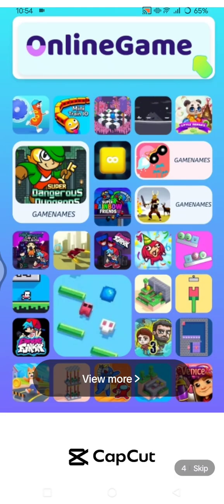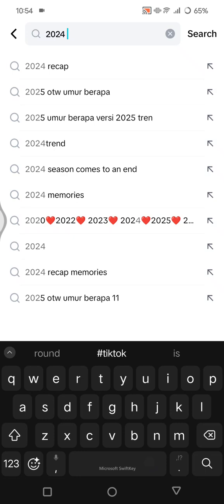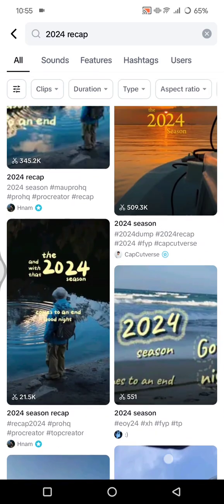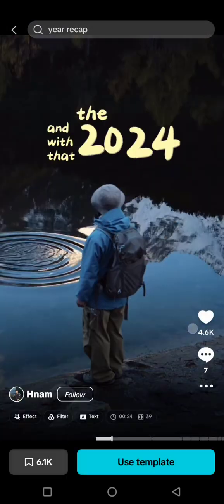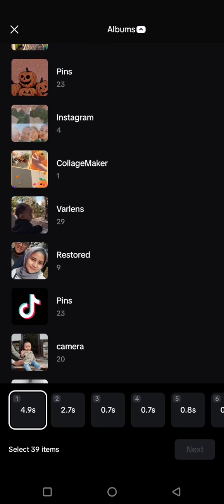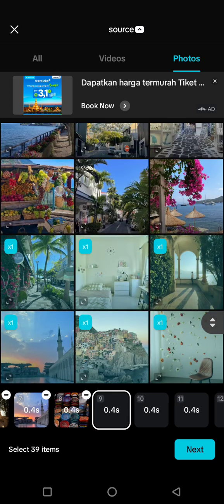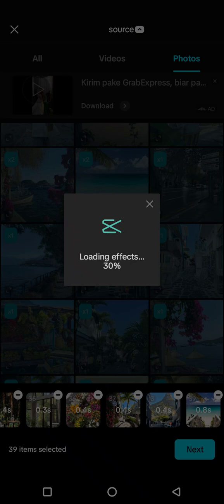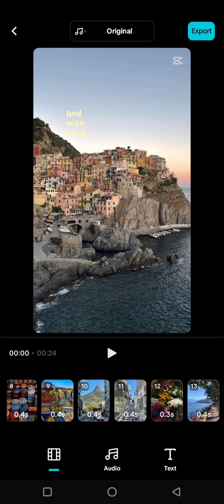2024 Recap Video Trend! How to Transform Your Memories into a Stunning Recap Video with CapCut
Ready to relive your best moments of 2024? Join us as we dive into the world of video editing and create a captivating recap video using CapCut